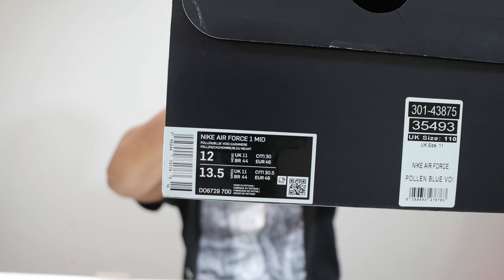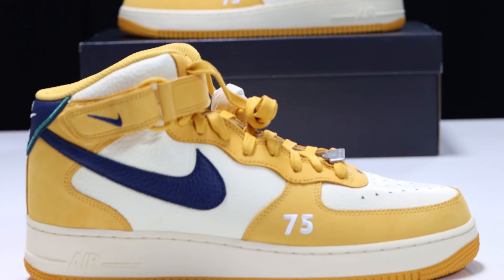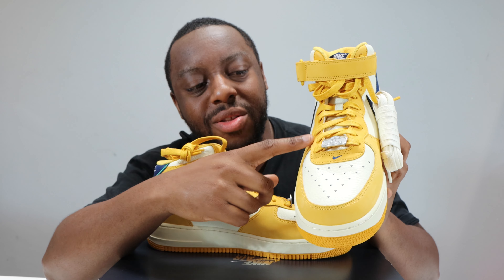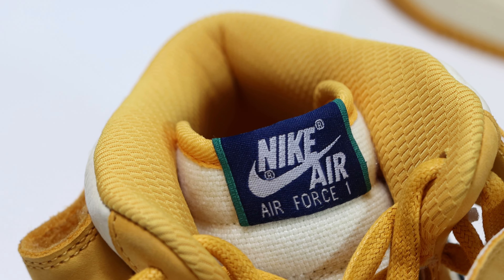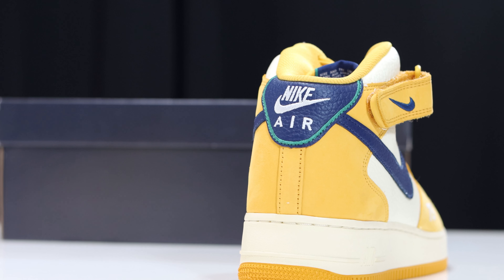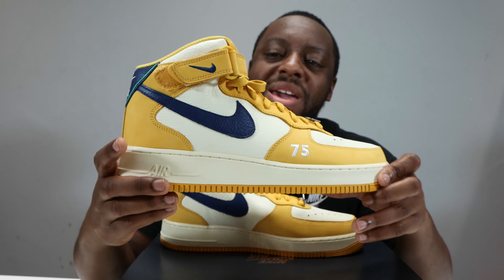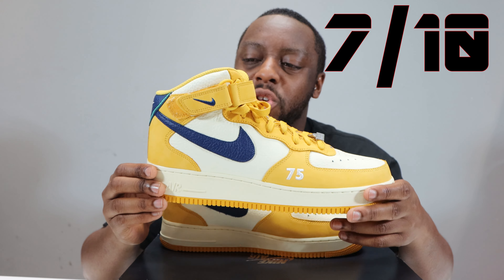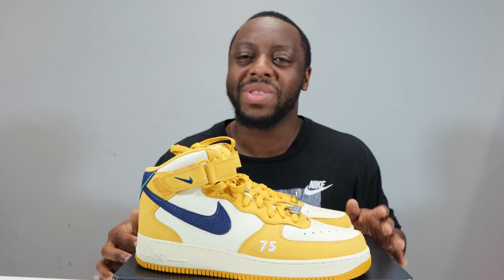Nike Air Force 1 Mid Paris 🇫🇷 City Pack On Foot Sneaker Review QuickSchopes 329 Schopes DO6729 700